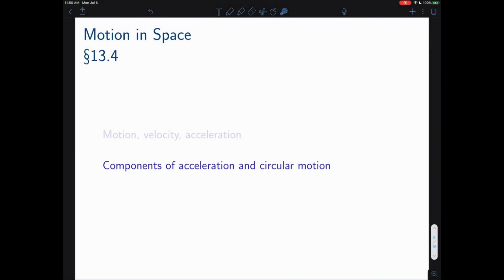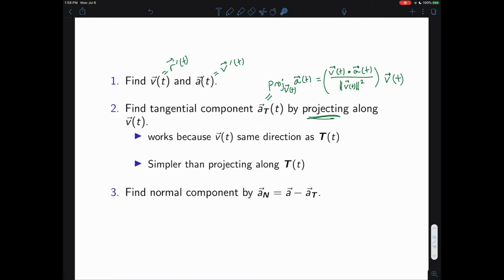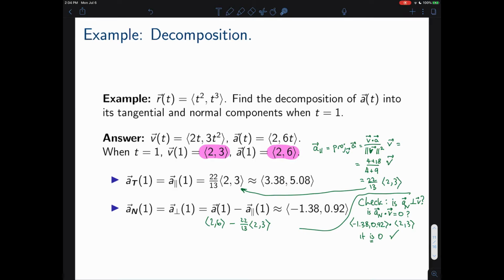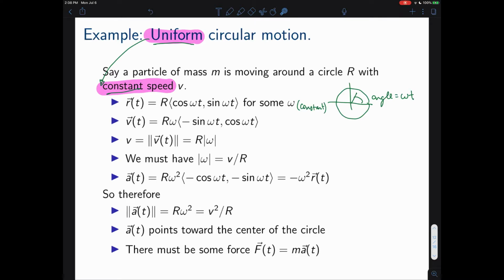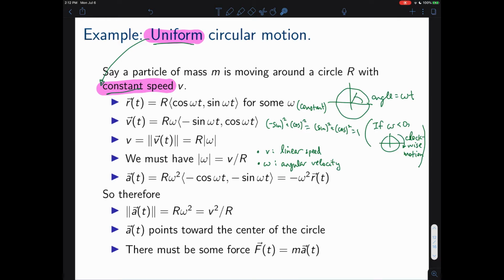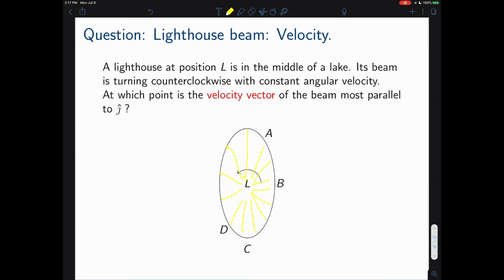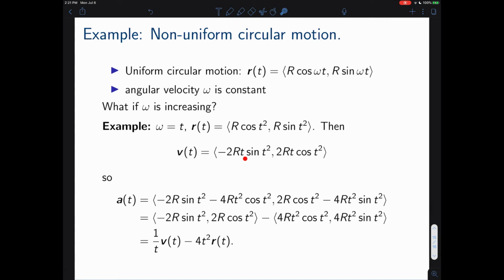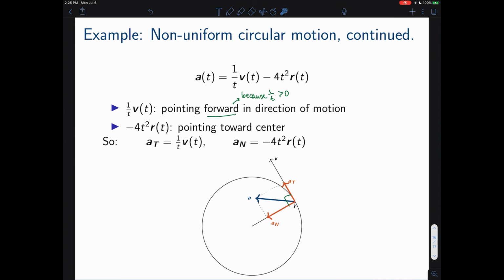2020B Math 275 009 Motion in space (b) Decomposition of acceleration and circular motion